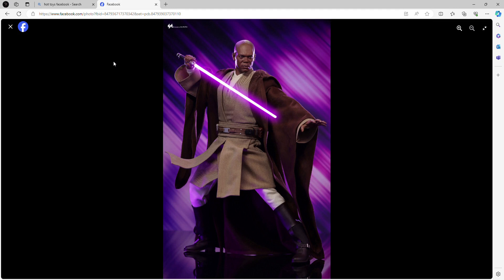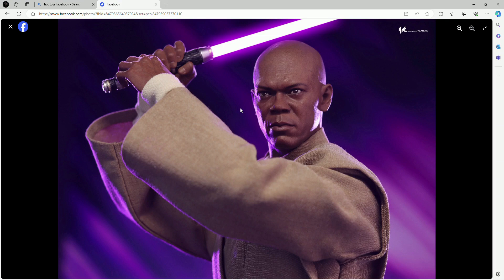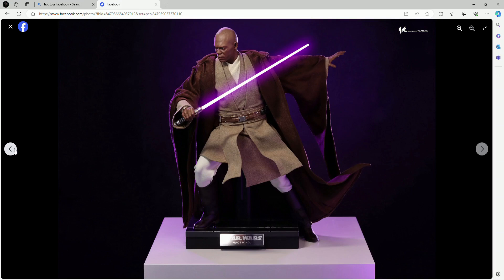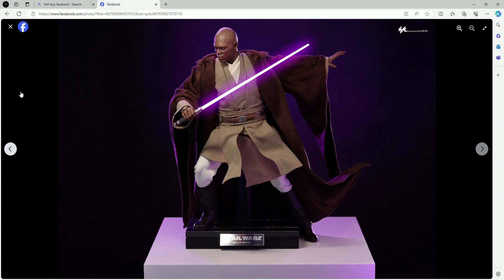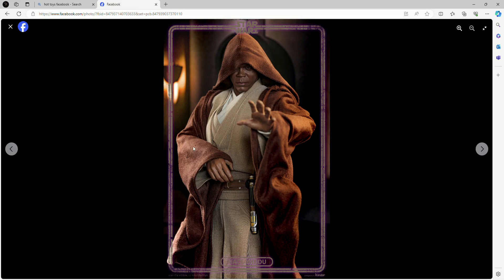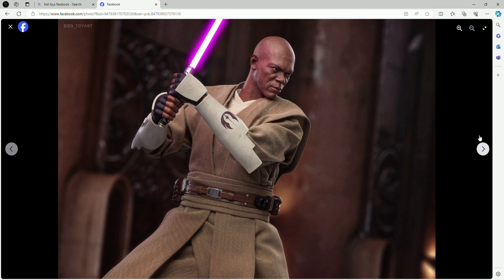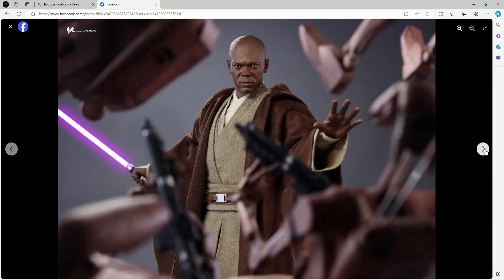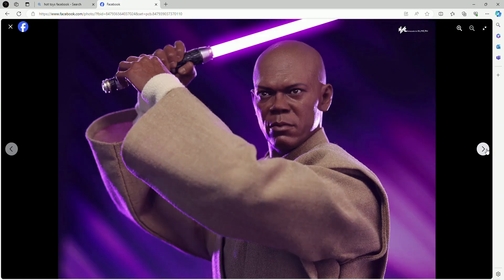Hot Toys Mace Windu Attack of the Clones Release Preview - Order 66 Collections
Hot Toys Mace Windu Attack of the Clones Release Preview